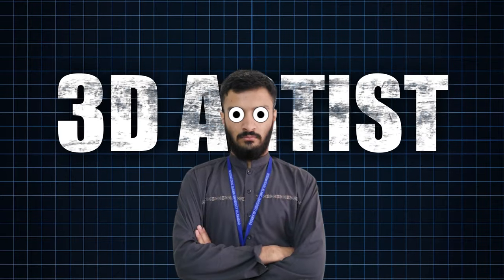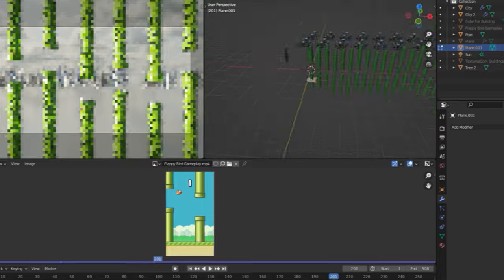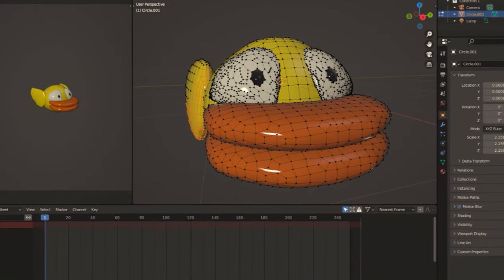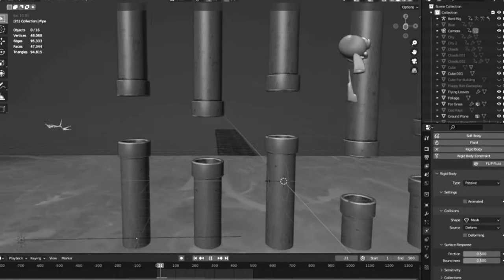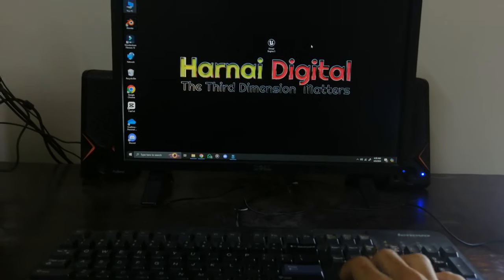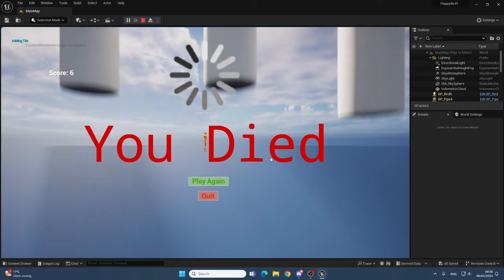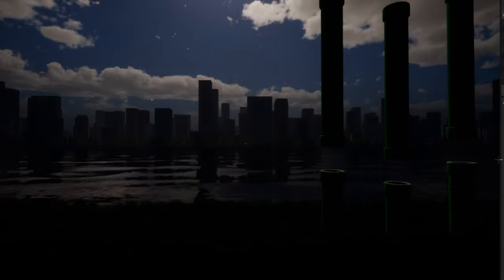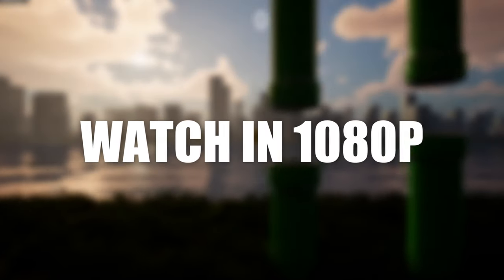I Made Flappy Bird and it will DESTROY Your PC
I used Blender and Unreal Engine 5 to remake this game with Ray Tracing graphics. Experience the evolution of Flappy Bird like never before! Witness the journey from Blender modeling to Unreal Engine 5 gameplay in this thrilling video. See how we craft the bird, design the environment, animate, and unleash the power of RTX graphics.

Timestamps
0:00 INTRO
0:14 Step-1: Modeling
1:58 Step-2: Animating
2:36 Test Render
2:45 Planning for Game
3:36 Step-3: Unreal Engine 5
4:09 Step-4: The Environment Redesign
5:18 Gameplay Footage
5:48 Teaser for Next Video
6:11 OUTRO